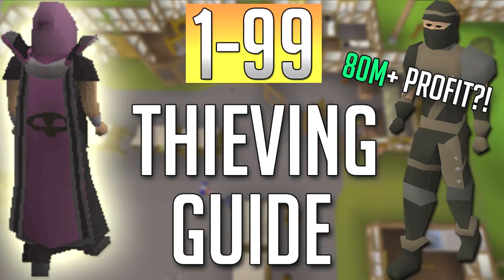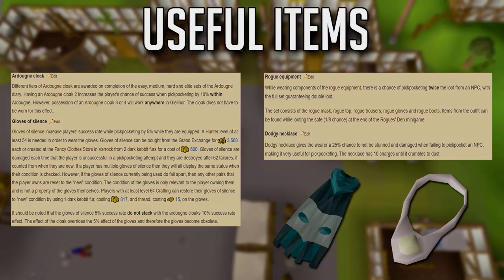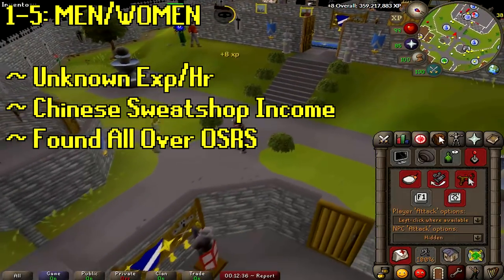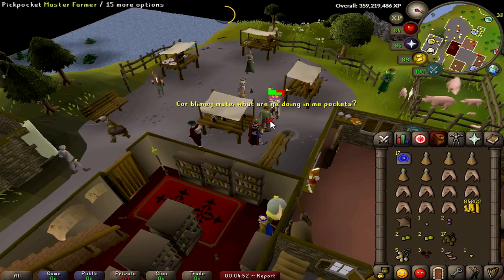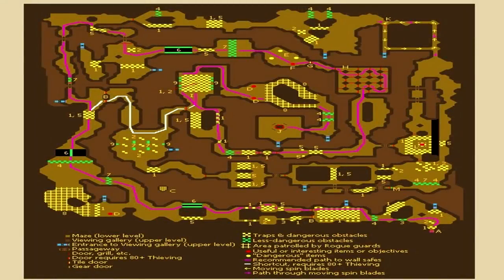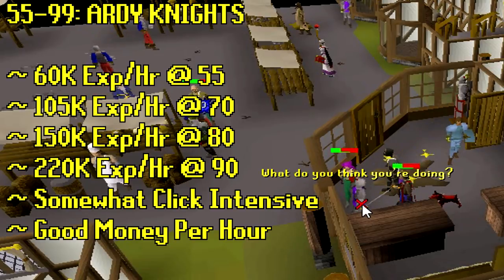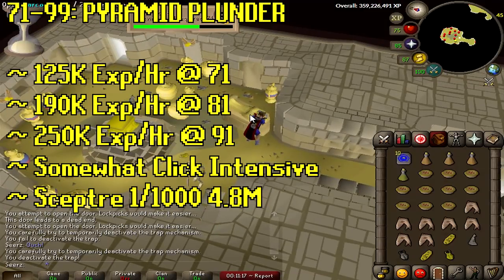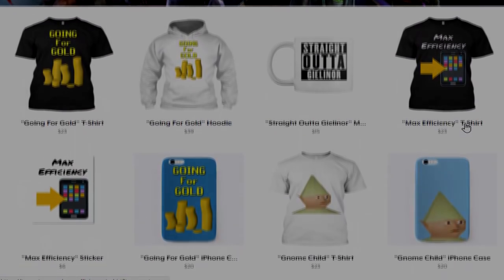[OSRS] In-Depth FULL 1-99 THIEVING Guide (Best Methods)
►►► Ardy knights, pyramid plunder, stalls, blackjacking and much more!

[OSRS] In-Depth 1-99 THIEVING Guide (2023 Best Methods) seerz oldschool runescape [OSRS] In-Depth FULL 1-99 THIEVING Guide (Best Methods) 2024